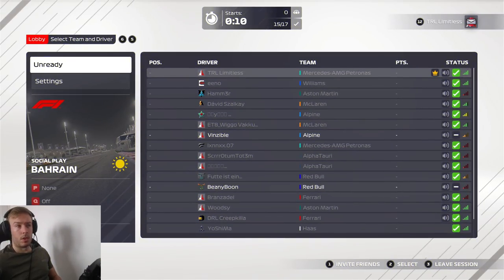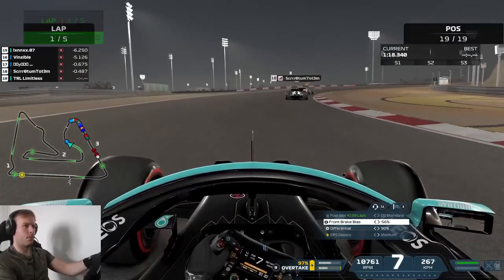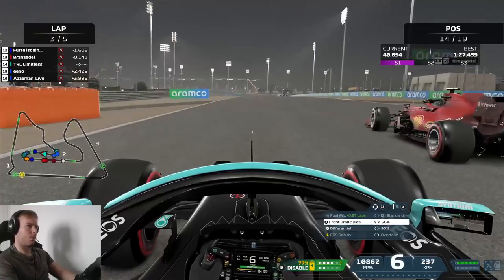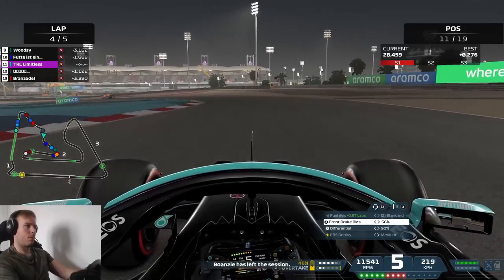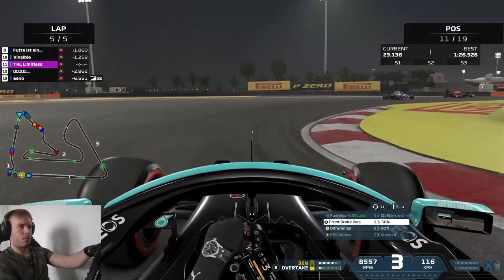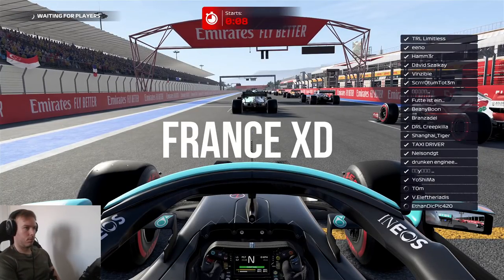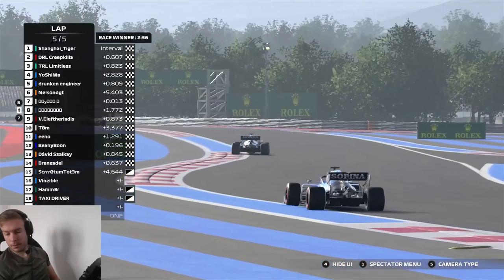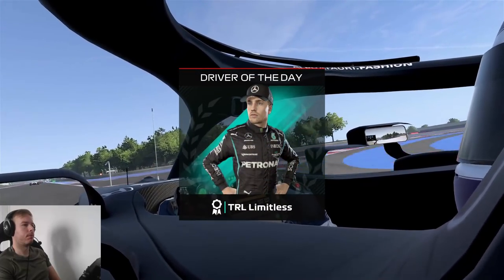Trying F1 2021 on PC for The First Time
Deciding to try the PC master race, here's my first ever 2 races :D

Zenvious
Farmer EnvoyXtreme
Luka Petrovic
Nolan Henehan
Justin Eijsvogel
xSmithyx
Adhemarke83
nxtgnrtn
James Cooke
kriss power
mad rabbit2561
Damien Han
Rhys Boyce
Avois
ChrissyTm8
Al
Colombiannut
Michael Cross
F1 Simu- RallyeMonster
SMALEY
Cole Landis
Gernnie

Camera settings:
Offset horizontal: 0
Offset vertical: 0
Angle: 0
Near Clip Plan: 0
Mirror angle: 0.00
Camera shake: 0
Camera movement: 0

On Track Effects: 10
Rumble strip effects: 15
Off track effects: 20
Wheel damper: 0
Wheel rotation: 360

Wheel rotation: 350
FFB: 29
Shock/Vibration: 50
ABS: OFF
Natural damper: 15
Natural friction: OFF
Brake force: MIN
FFB Intensity: 100
MPS Function: Auto

Calibration:
Steering deadzone: 0
Steering linearity: 0
Steering saturation: 0
Throttle deadzone: 15
Throttle linearity: 0
Throttle saturation: 0
Brake deadzone: 2
Brake linearity:
Brake saturation: 40